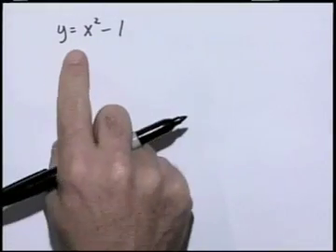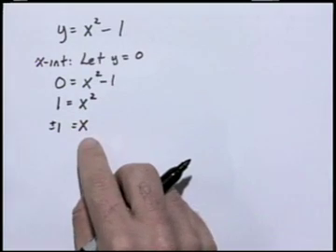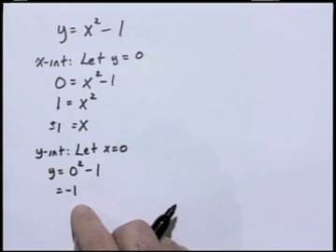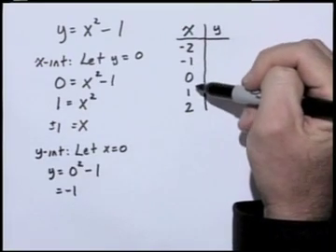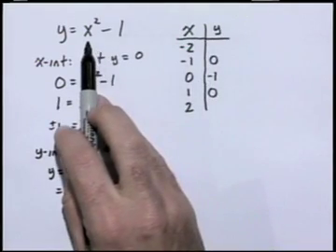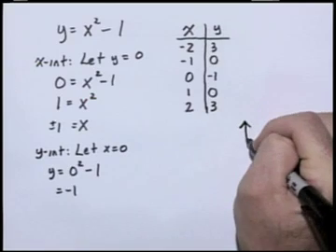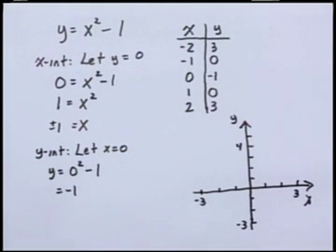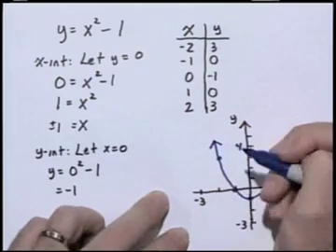strig9e 01 02 nw21 2